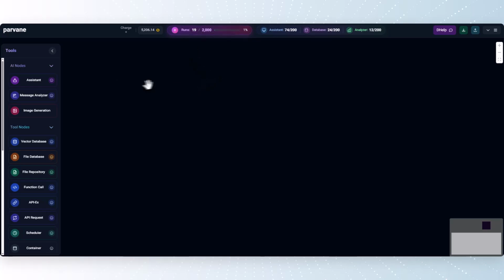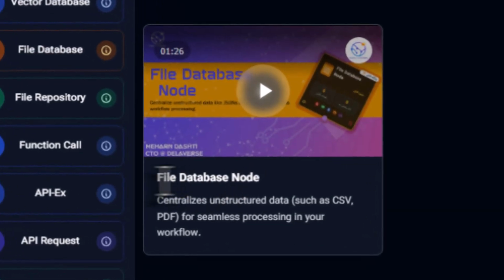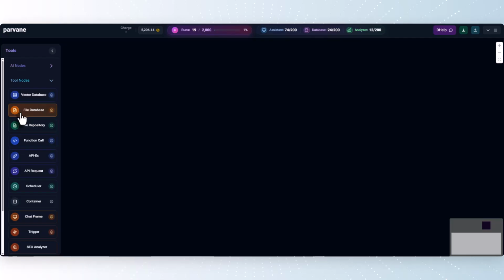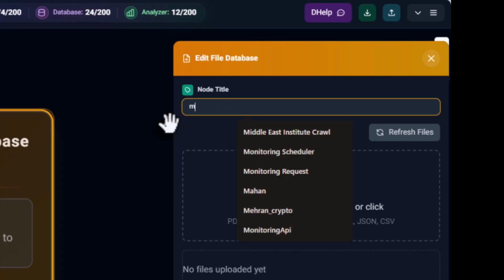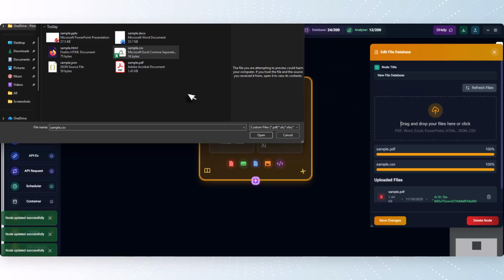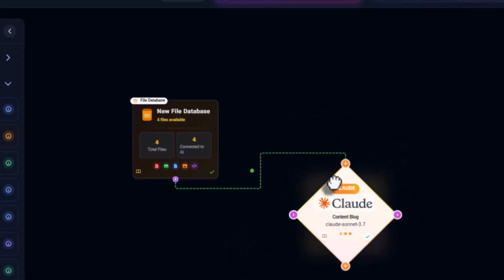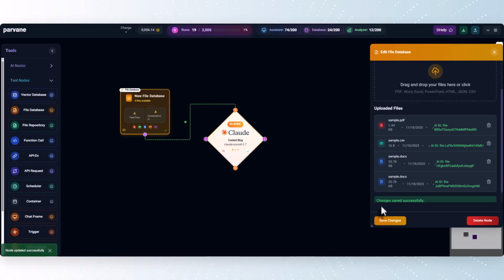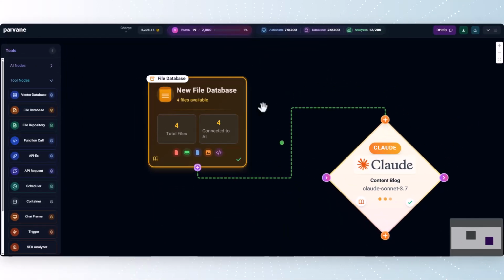File Database Node — How to Guide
Meet the File Database Node — your secure, organized hub for storing and managing PDFs, Docs, spreadsheets, and more. This guide shows how the node streamlines file uploads, enforces encrypted storage and access controls, and connects files to AI or vector databases for automated processing and analysis.

Step-by-step, we walk through adding the node to your canvas, uploading files (batch or drag-and-drop), configuring connections to downstream nodes like Vector Database or AI Assistant, and saving changes. Learn best practices for naming, format validation, and keeping data up to date to avoid workflow errors.

Start centralizing your content today to unlock reliable, secure automation across campaigns and AI workflows. Try it now and make file management effortless!